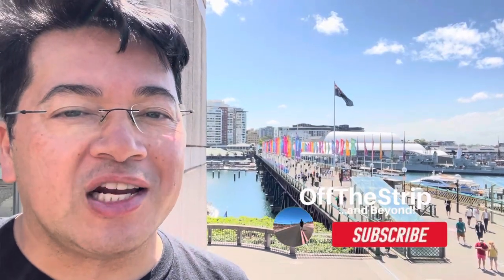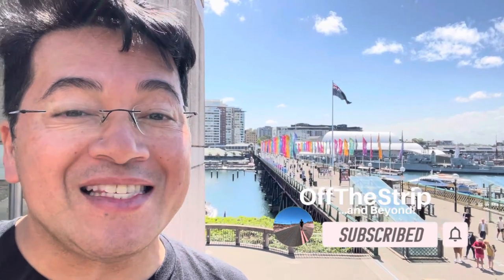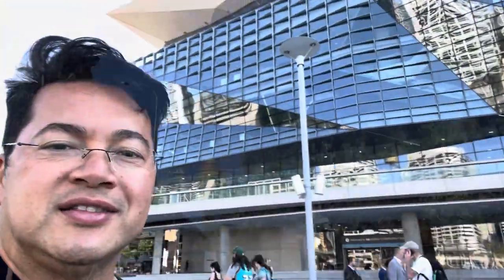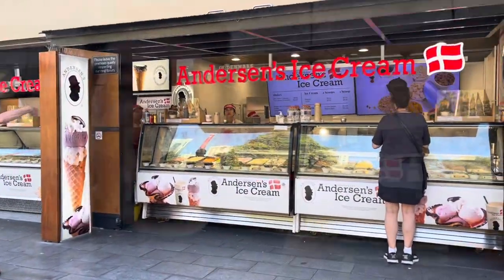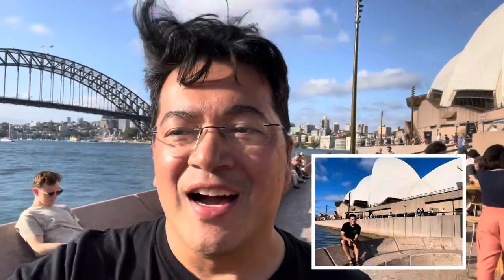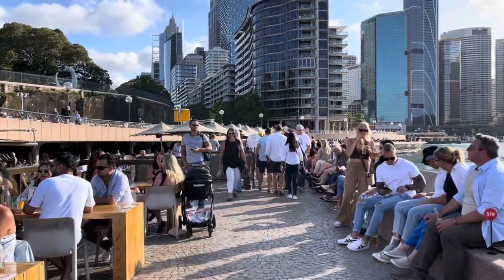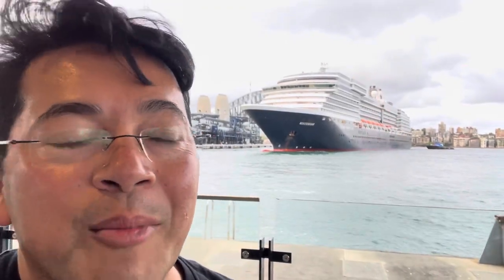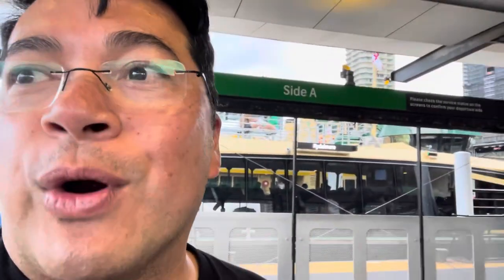Australia Part 6: walking around Darling Harbor to Sydney Harbor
Sydney, Australia!

TW: @Off_the_Strip

We just landed in Sydney and checked in. We wanted to explore the area around us and I was excited to see the Opera House. Wow!…Happy Hour all over Sydney, Australia. Aussies enjoy their beverages!

Music from iMovie Soundtracks:
“Summertime Rain” by Little North Fork